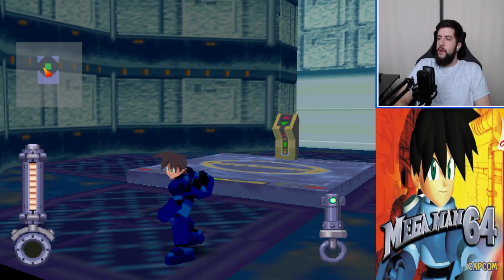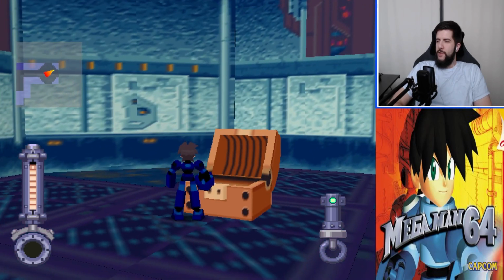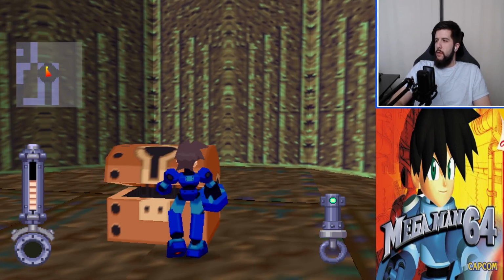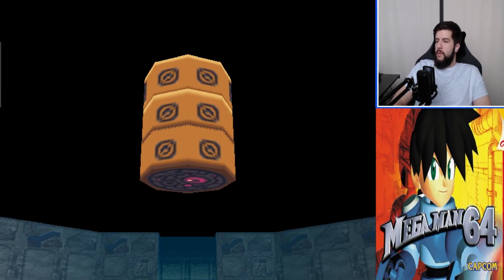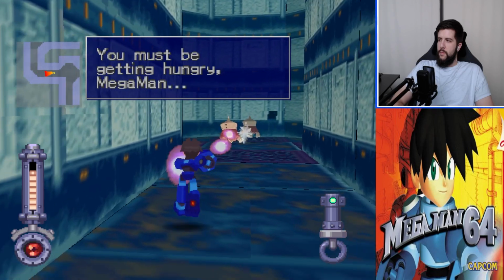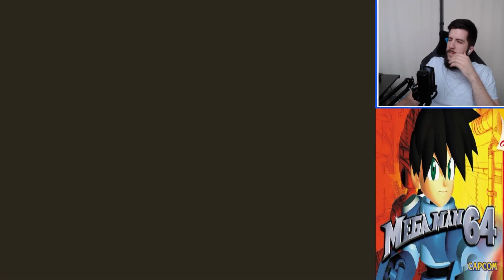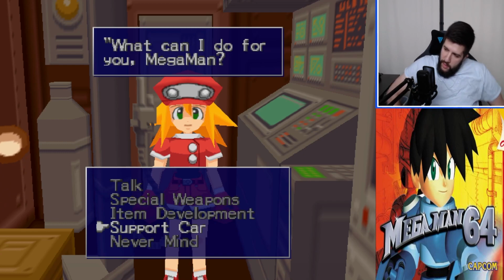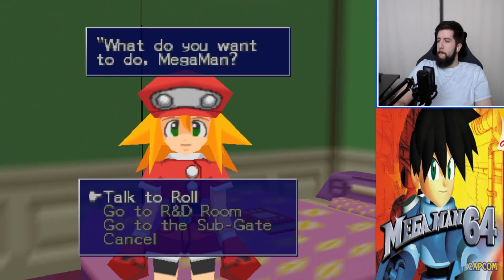Mega Man 64 - Lake Jyun Sub-Gate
I reminisce on childhood fears while exploring the sub-gate on the lake.